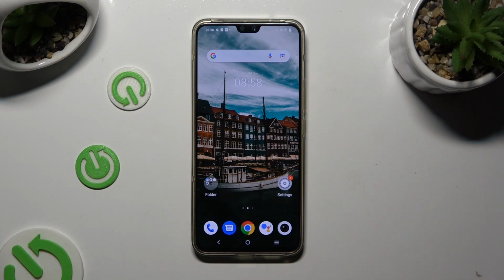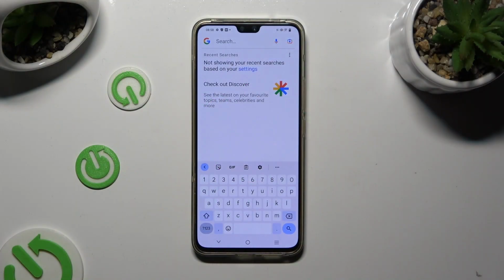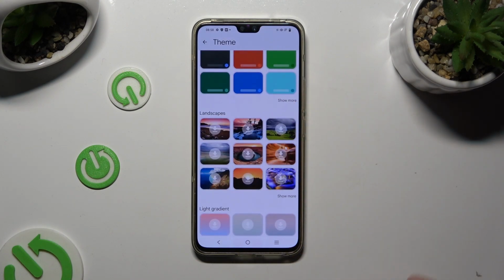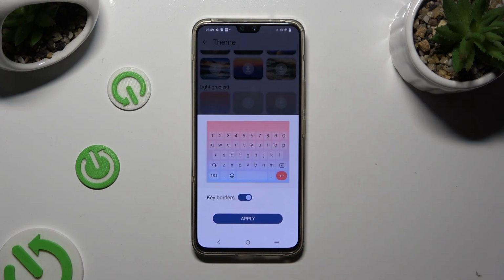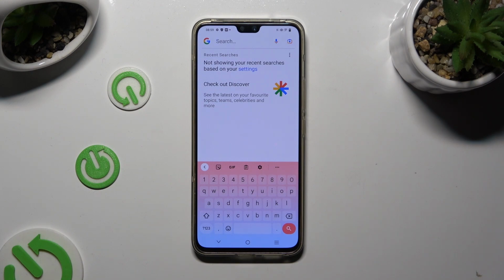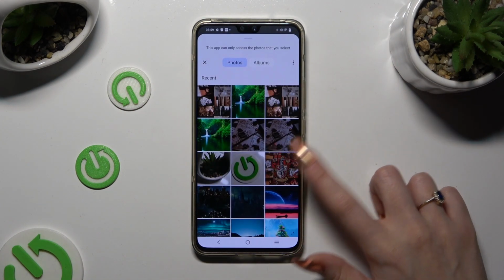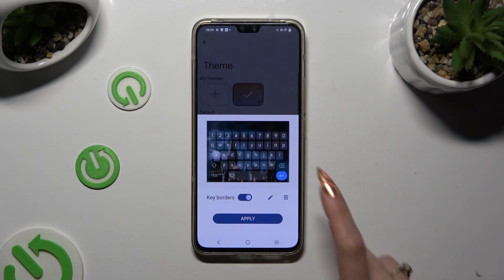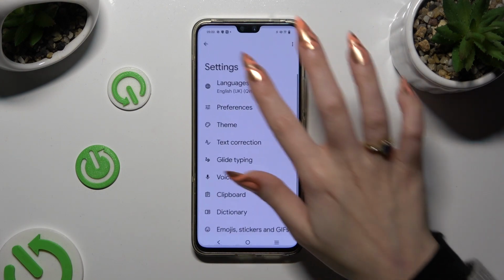How to Change & Customize Keyboard Theme on VIVO V23?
Find out more:
This tutorial aims to assist users in personalizing their typing experience by changing and customizing keyboard themes on the VIVO V23. Understanding how to modify keyboard themes allows users to express their style and preferences while using the device's keyboard. The step-by-step guide provides clear instructions on how to access, change, and customize keyboard themes on the VIVO V23, enabling users to select themes that suit their tastes.

How do I change the keyboard theme on the VIVO V23?
Where can I find the keyboard theme settings within the device?
Are there pre-installed themes available for the keyboard on the VIVO V23?
Can I download or install additional keyboard themes from the device's store?
Is it possible to customize colors, backgrounds, or key shapes within the keyboard themes?